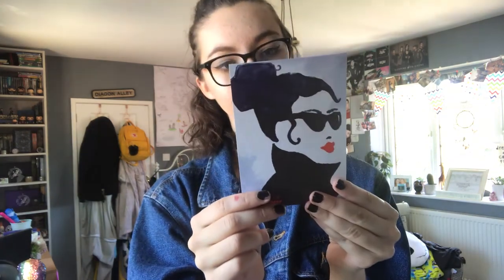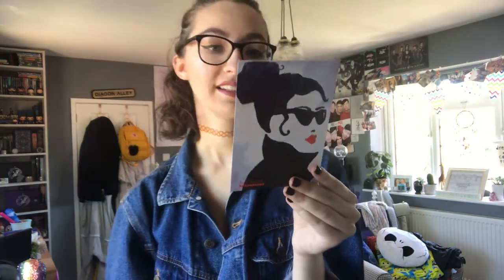June BookBoxClub UnBoxing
Hello again! I love BookBoxClub and thought I'd share my unboxing with you guys, you can get your own box for July down below!